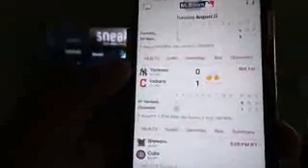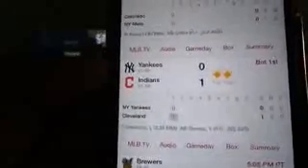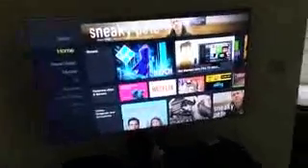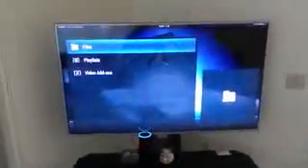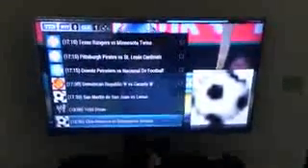INDIANAPOLIS COLTS VS GREEN BAY PACKERS NFL HOLL OF FAME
Match Schedule

click hear the live link

AFC DIVISIONAL HOLL OF FAME GAME NFL -2016
Team Name: INDIANAPOLIS COLTS VS. GREEN BAY PACKERS
Game-Day :Sunday, August 07, 2016
Time: 8:00 PM ET
LOCATION :Tom Benson Hall of Fame Stadium
Live :ON CBS ,FOX, NBC,NFL,ESPN TV !!
Live/Repeat: